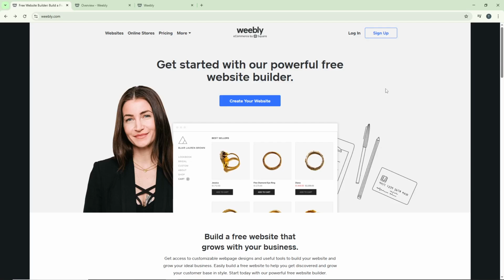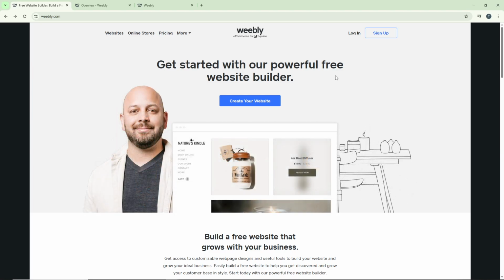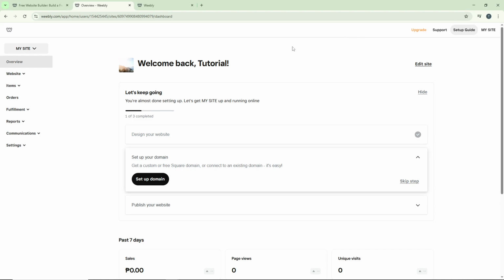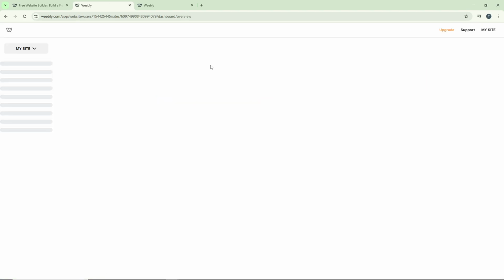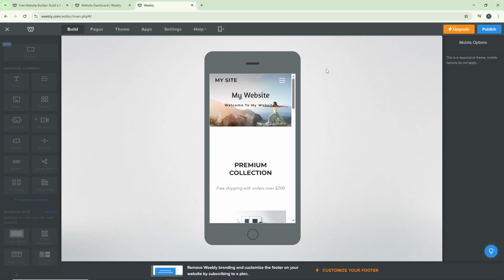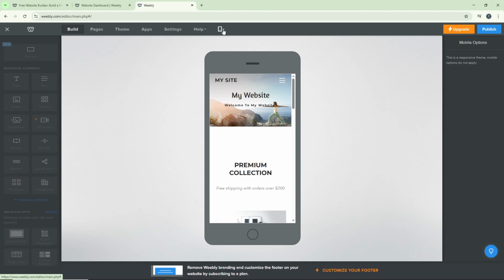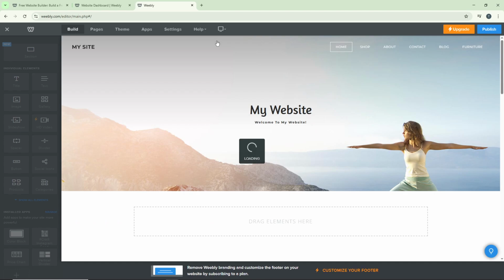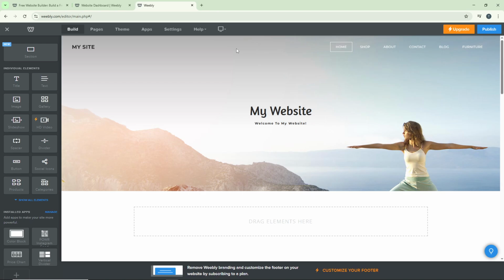How To Turn Off Weebly Mobile Version (Tutorial 2025)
Along the way, you'll learn how to turn off Weebly mobile, disable Weebly mobile site version, stop Weebly responsive mobile view, prevent Weebly mobile website display, deactivate Weebly mobile version tutorial, hide Weebly mobile site for desktop, switch off Weebly mobile theme, remove Weebly mobile optimization, disable Weebly mobile phone view, configure Weebly mobile site settings, how to disable Weebly mobile mode, turn off Weebly automatically mobile